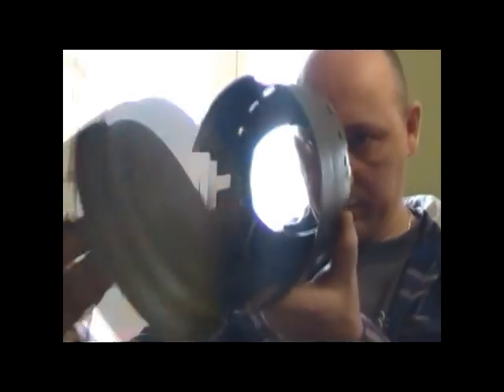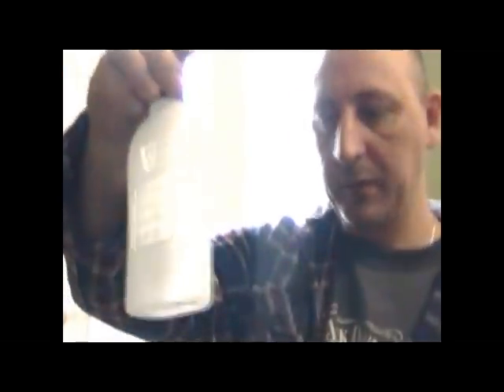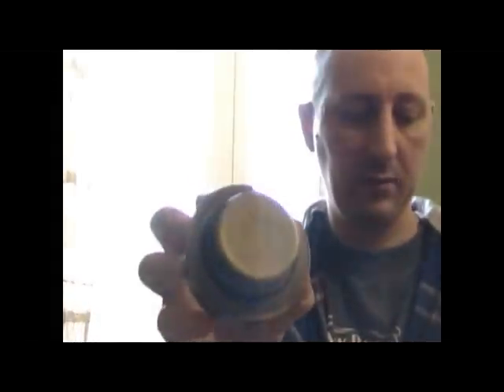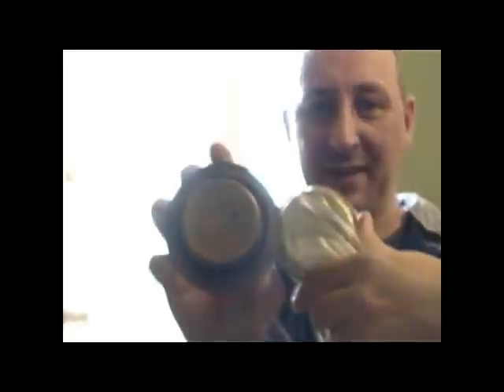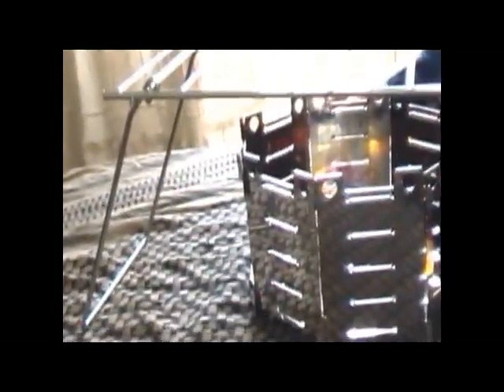bushcraft cookers/stoves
bushcraft stoves cook sets